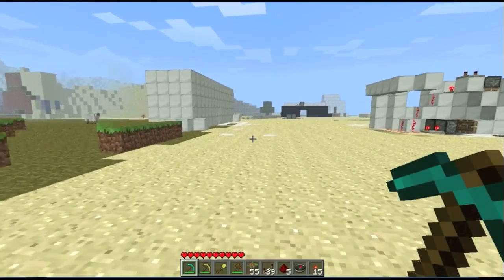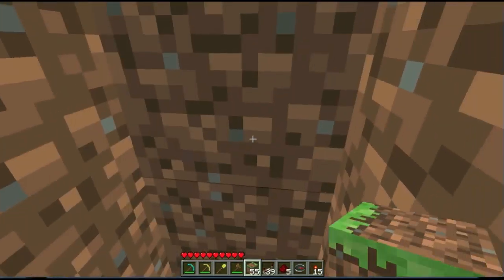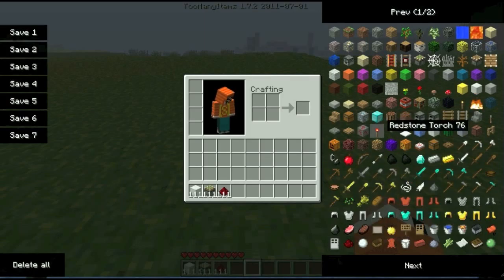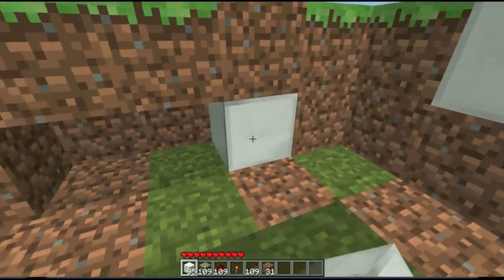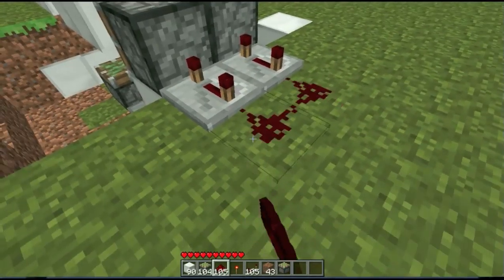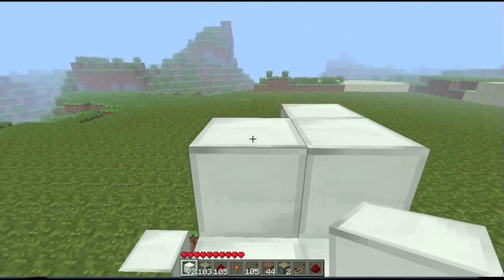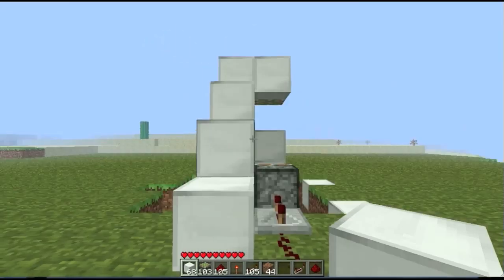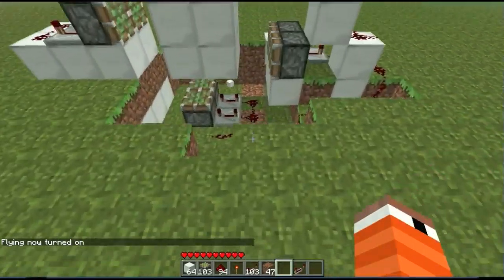Minecraft Mega Piston Door! Part 1/2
This was a neat Piston door idea I found and wanted to share with you guys!